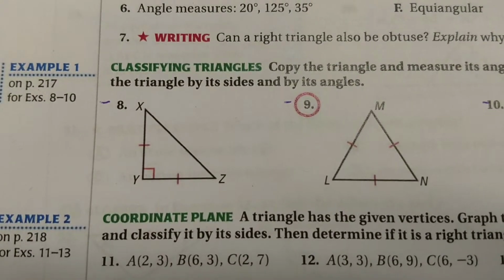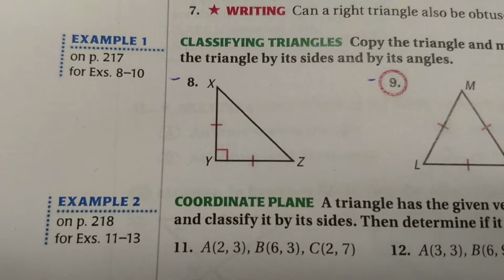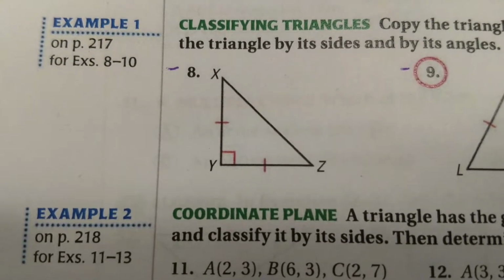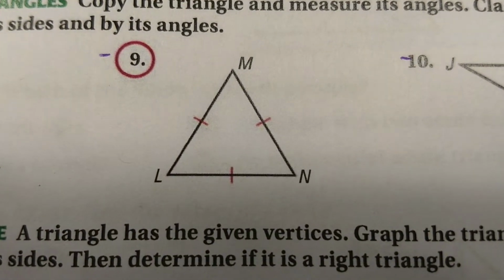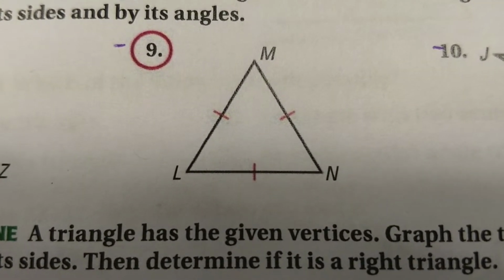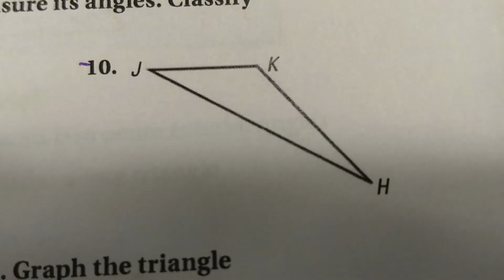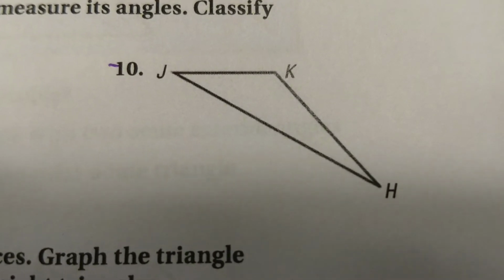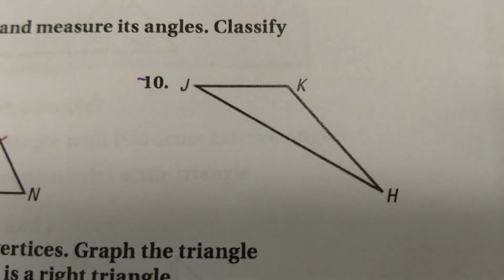5A - p.221 #8,9,10 - Classifying Triangles